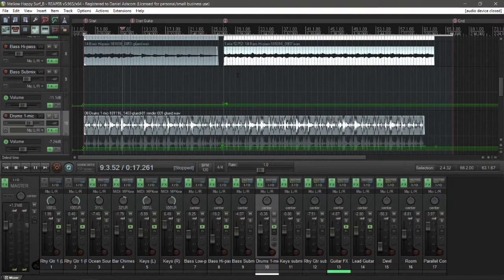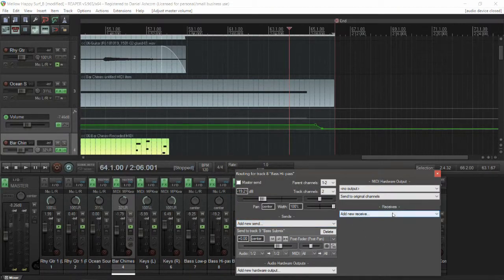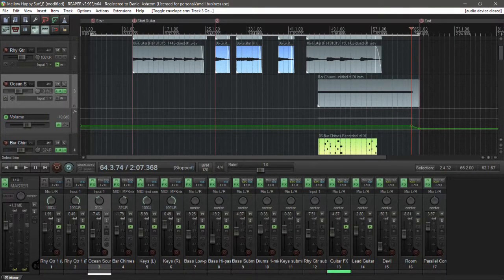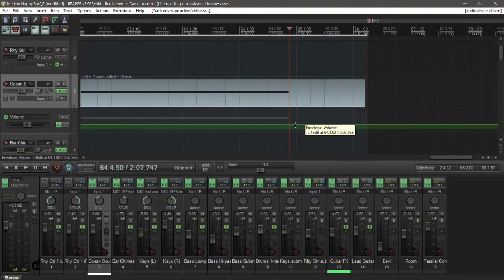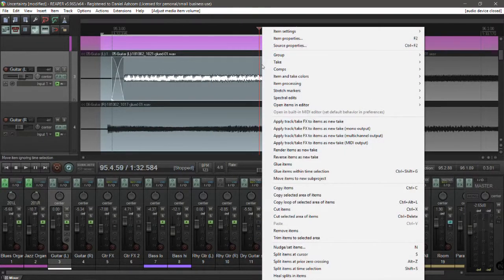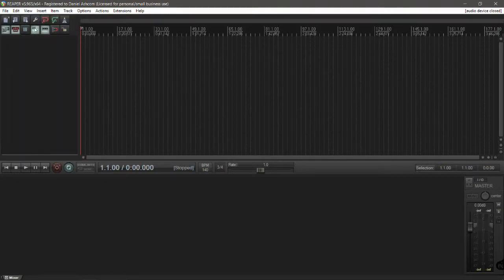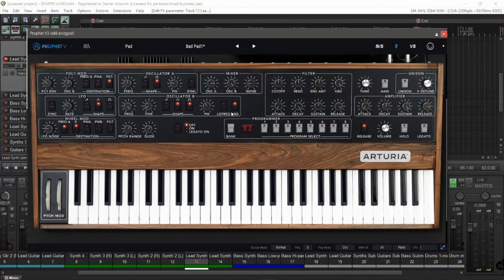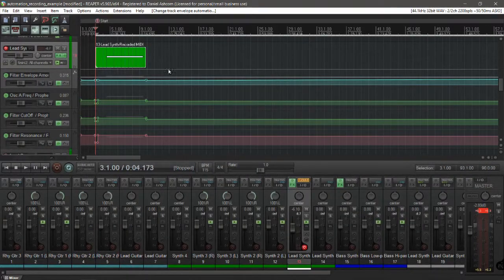Reaper: Intermediate/Advanced Skills for Creativity and Efficiency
There is a lot to learn about Reaper and this video certainly won't cover it all!

This isn’t necessarily a Reaper daw review, but more for you to take away what I consider to be key skills both to expand creative possibilities within Reaper and to become more efficient with routine production tasks.

Most notably, this includes getting around Reaper’s interface quickly, enabling, recording and editing automation and audio and automation editing...